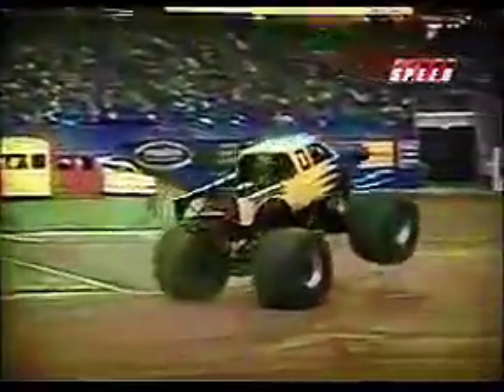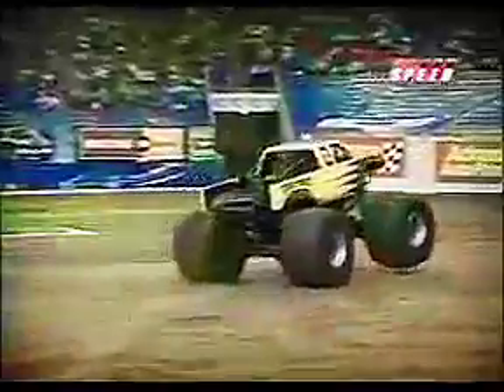Shattered freestyle Houston 2008 show 1 on speed PT 3